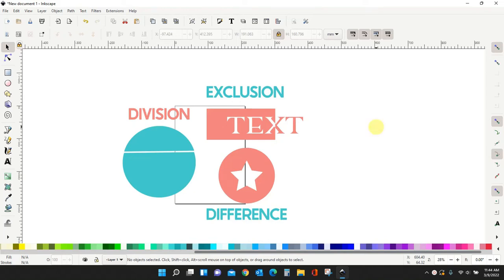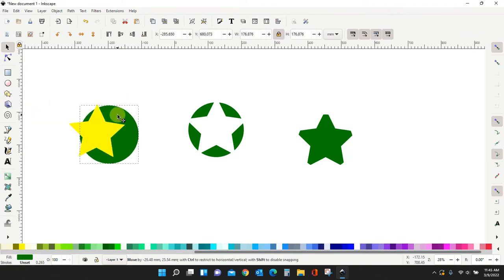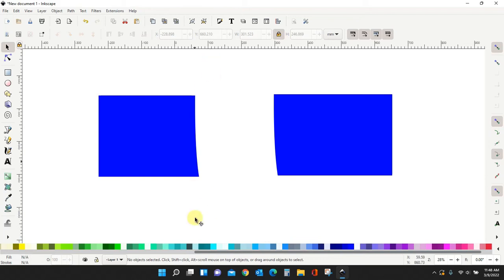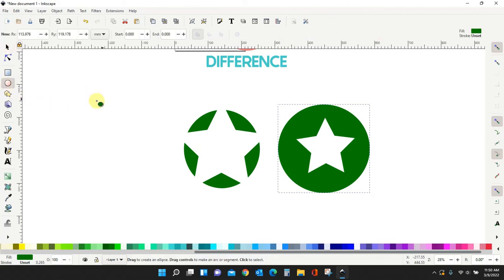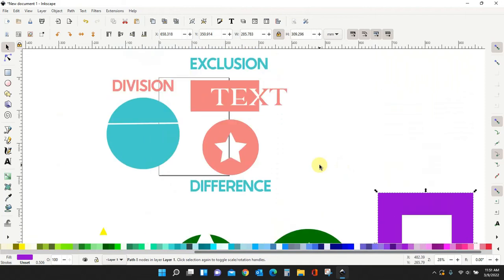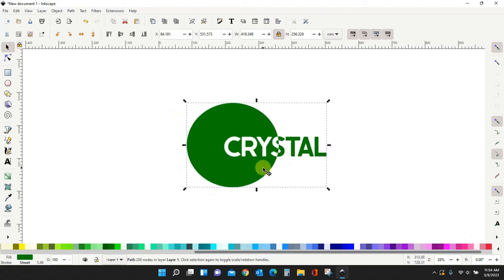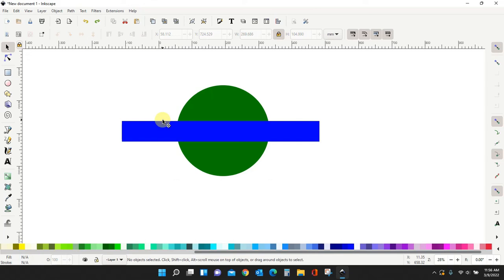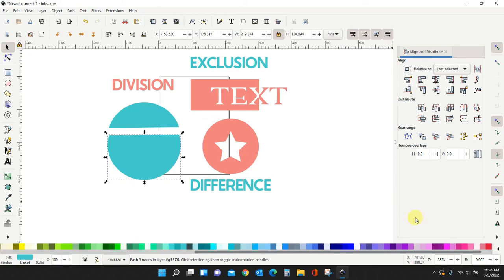How to Slice in Inkscape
This tutorial will show you how to slice in Inkscape. When we think of Slice we usually think of Cricut Design Space however you can do that same thing in Inkscape...actually you can do a lot more than just slice.  By using Division, Exclusion and Difference you and Slice in Inkscape.